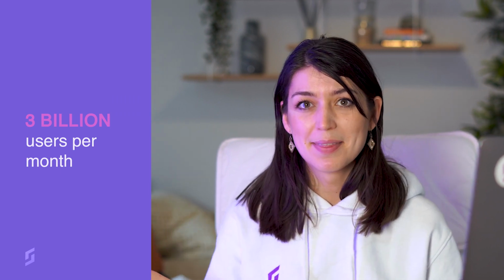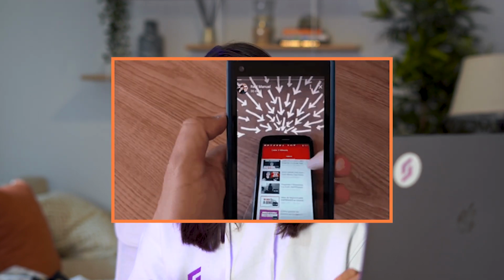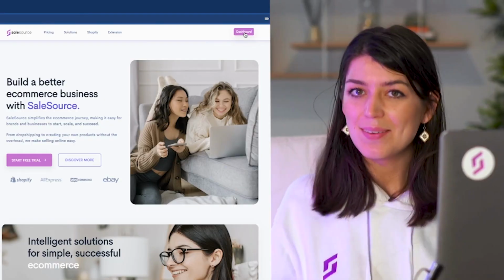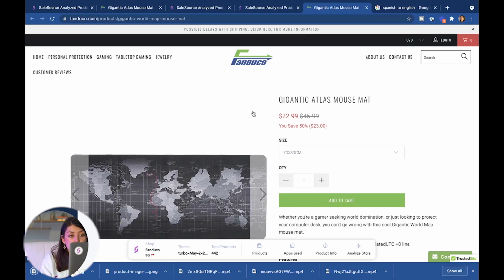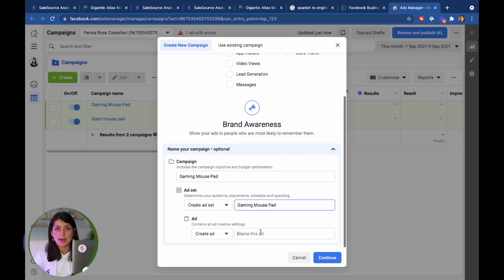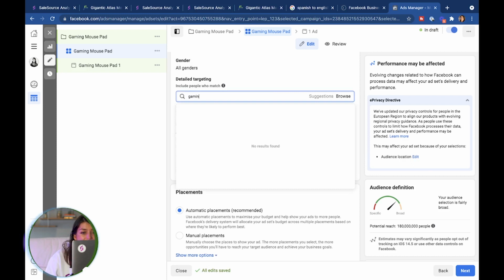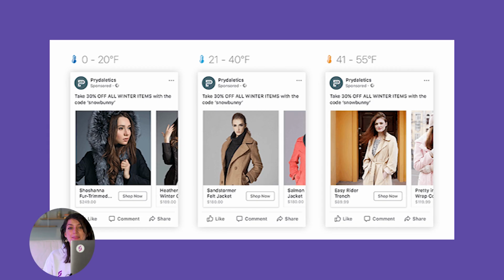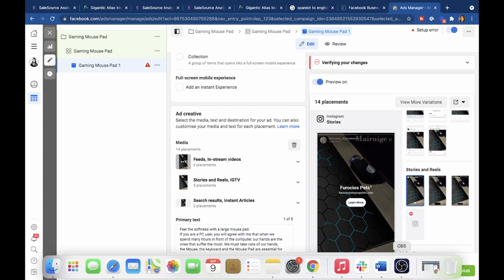Facebook Ads Tutorial Q4 2021 - Best Facebook Ads Tutorial (iOS 14 Updated)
Best Facebook Ads tutorial 2021.

Find out the best way to make a Facebook Ads campaign with SaleSource. Learn how to create a Facebook Ad campaign that is relevant to your product. Familiarize yourself with the common mistakes to avoid while creating a campaign.

00:00 Introduction
00:34 basics to Facebook ads
01:51 How to build your audience.
02:19 Types of Facebook audiences
02:37 3 common Facebook ad mistakes
03:30 Facebook ads budgets
04:30 Facebook ads and SaleSource.
05:12 Building a Facebook Champaign.
06:47 Facebook A/B testing.
07:48 creating the Facebook ad Champaign from scratch.
10:32 Facebook ads countries and locations.
12:11 Facebook ads marketing with SaleSource.
13:17 creating Facebook ads
15:00 Conclusion